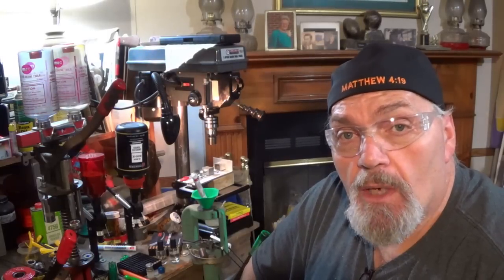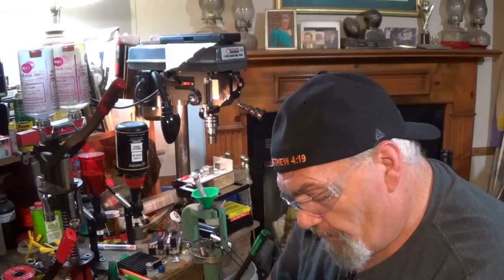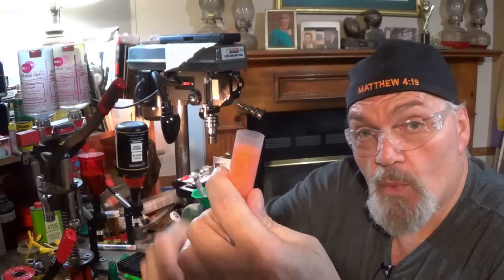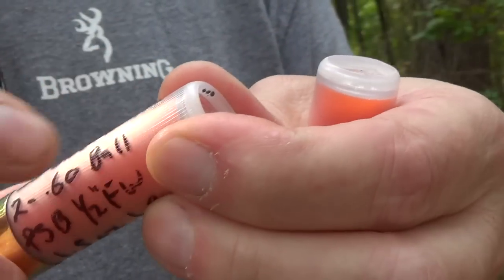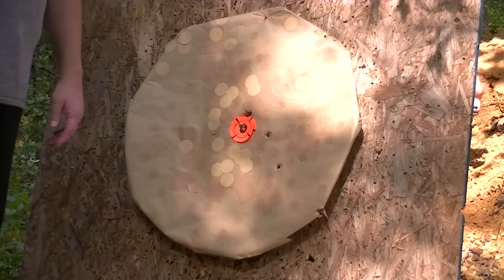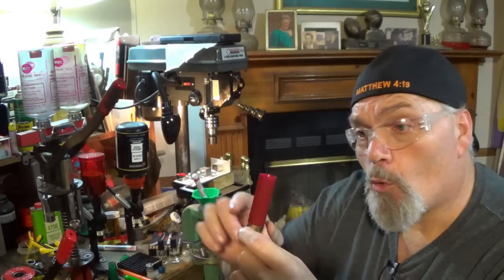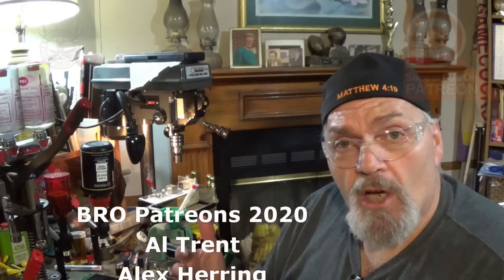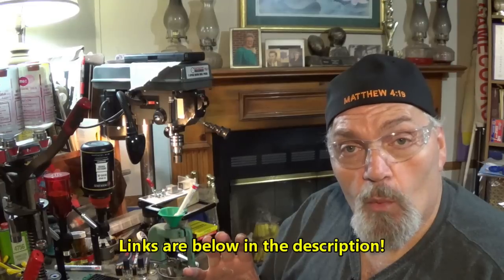Two .60 cal Ball... The Multi-ball Round Enigma gets SOLVED!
We folks... the multi-ball enigma took a while to solve, but I think that we have a few winners here! Hope y'all enjoy the video!!